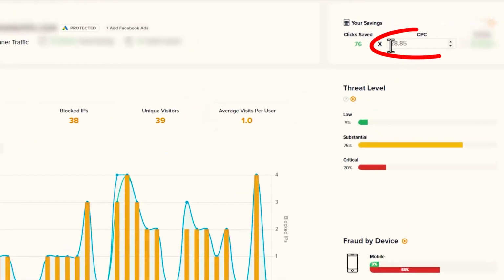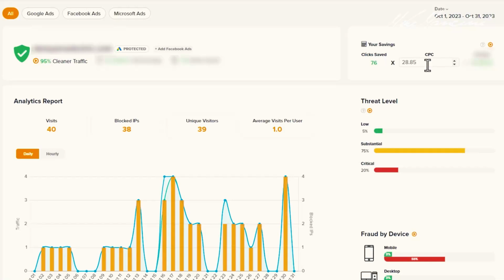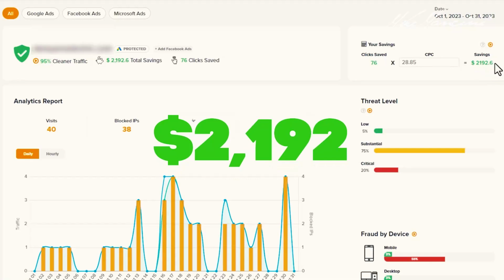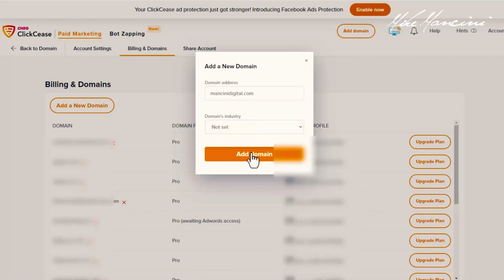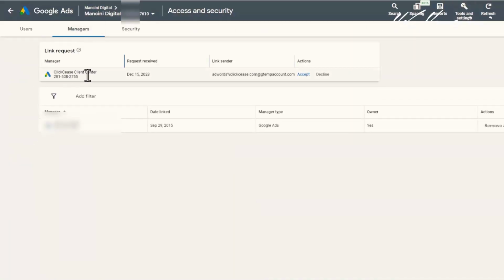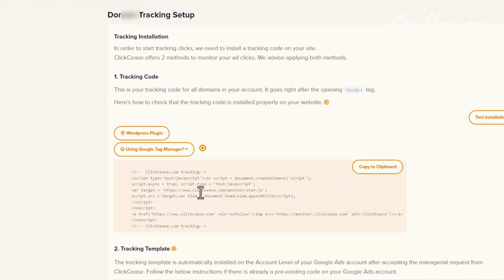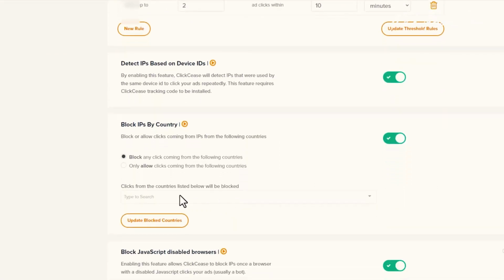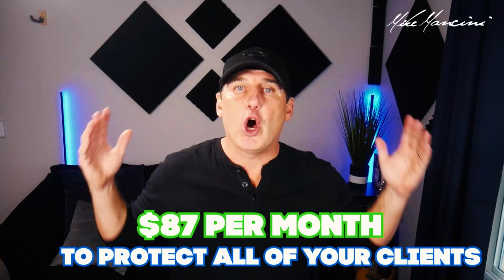Google Ads Click Fraud? How We Use Clickcease In Our Campaigns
Today we're talking about how we identify Google Ads click fraud. We personally use a software called Clickcease to help us stop this click fraud in it's tracks. We use this on every campaign in our digital marketing agency and today we show you how (and why) we use this.